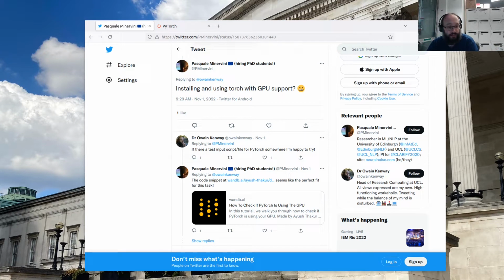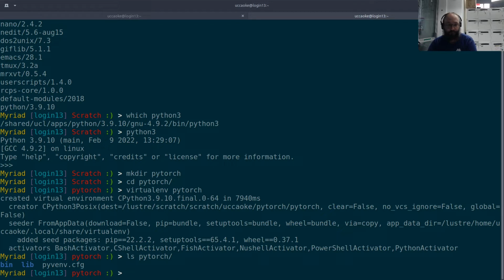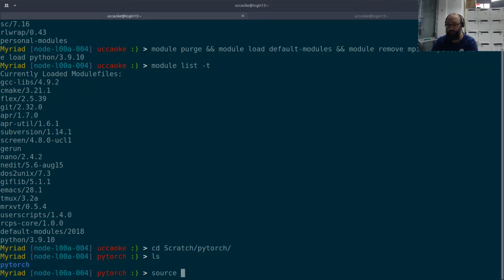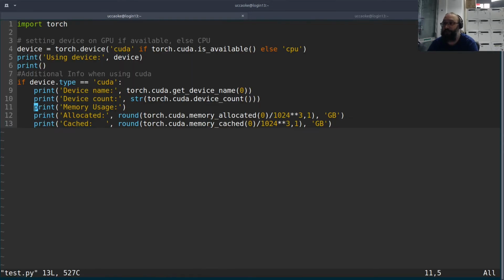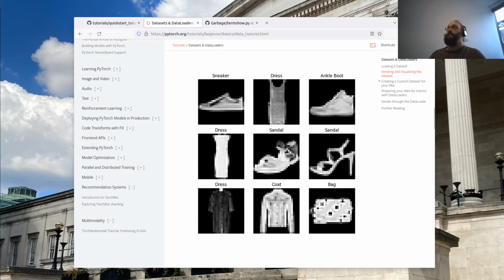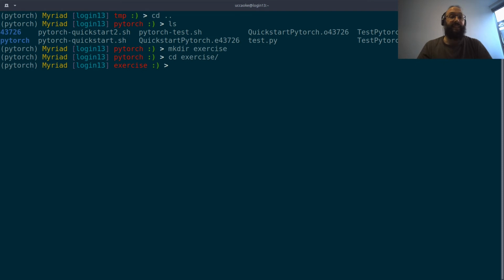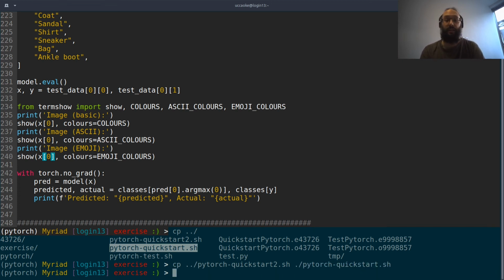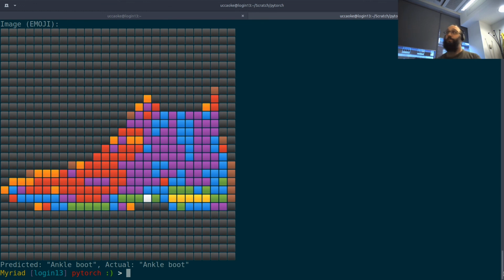Installing PyTorch on Myriad as a normal user and doing some examples on GPUs.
Over on Twitter, one of my colleagues asked for a walk-through of installing and using PyTorch on Myriad, making use of the GPUs.

So here I walk though installing PyTorch, proving that it has access to the GPUs, and then using it to run the traditional "fashion identification" example on Myriad's GPUs, with some added terrible ideas in the form of ASCII art display of images.